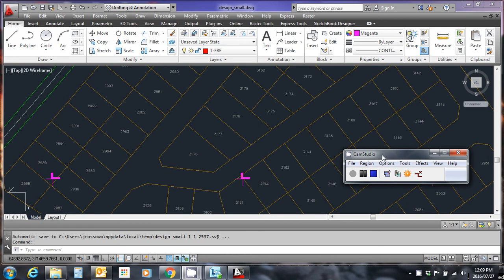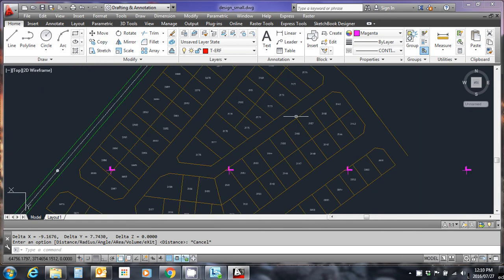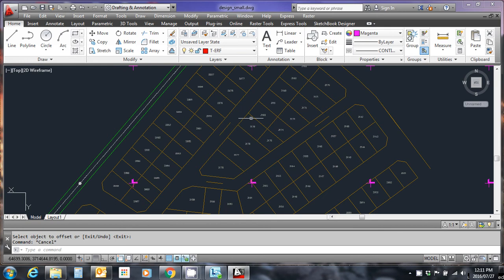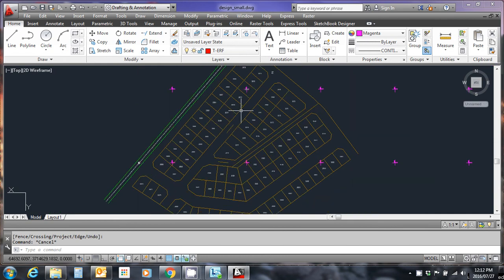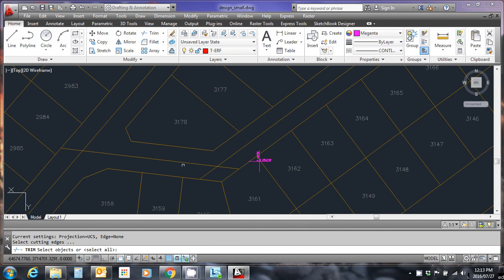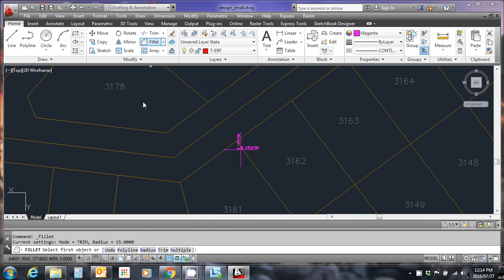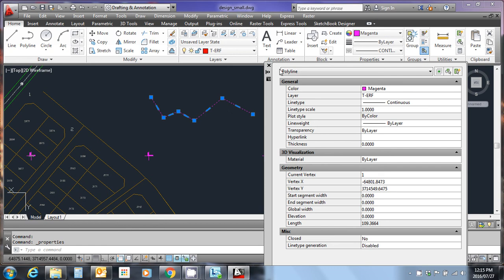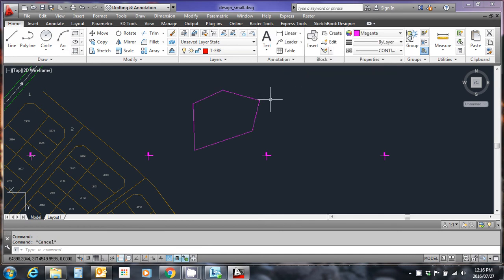Offset extend fillet trim explode - AutoCAD for CDR 2212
Some basic CAD functions for CDR2212 :)